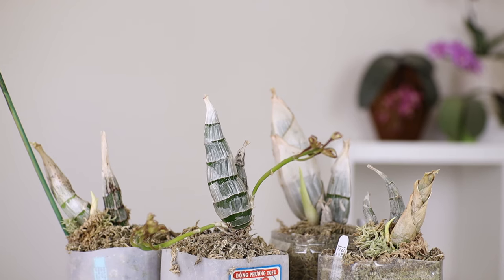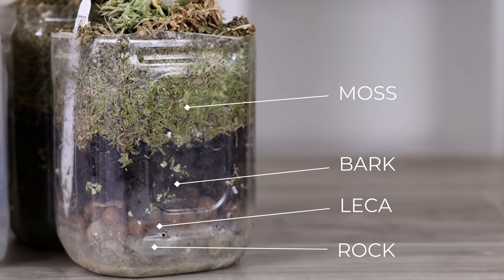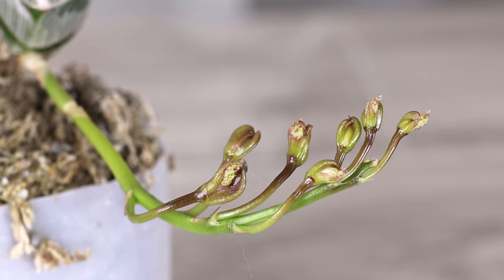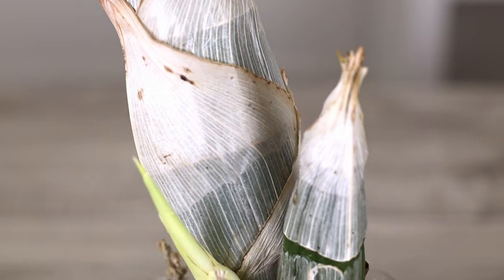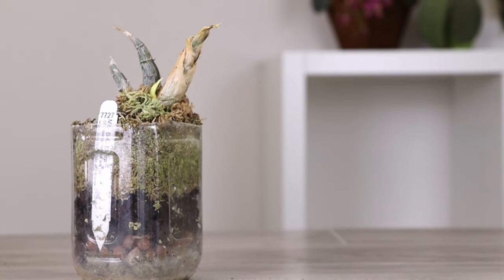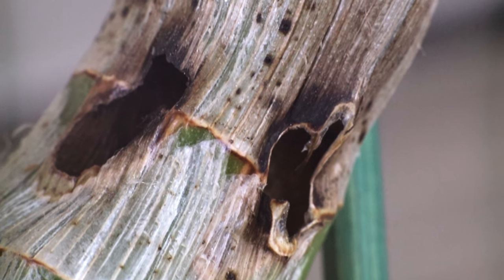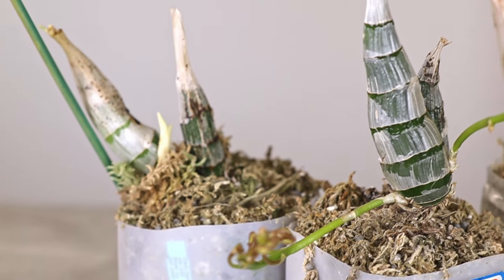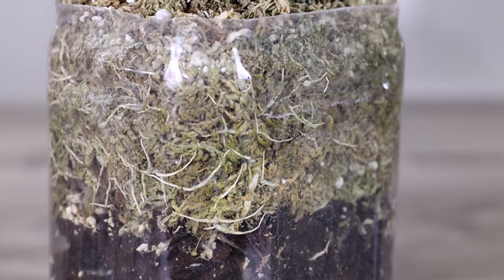Catasetums in PET Semi-Hydroponic Setup - 1 Year Update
In today's episode, I'll be going over how my catasetums are doing in the PET setup.

It's been about a year since I put a few catasetums in the PET method (hybrid semi-hydroponics). These are some of my thoughts about how they are growing and a few things to keep in mind when using this setup to grow catasetums.

Plants featured:
- Cl. Rebecca Northen x Morm. Mimi 'Wide Segments'
- Cl. Black Jade
- Mo. B-C Elvira
- Ctsm. tenebrosum x Ctsm. callosum